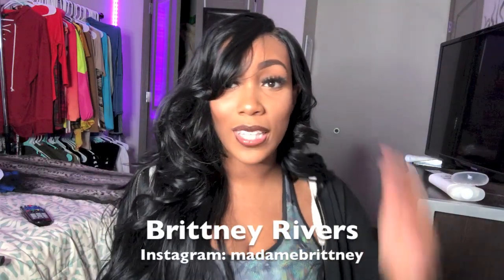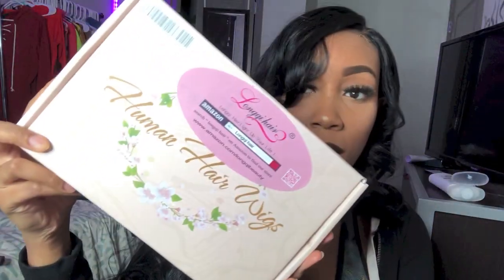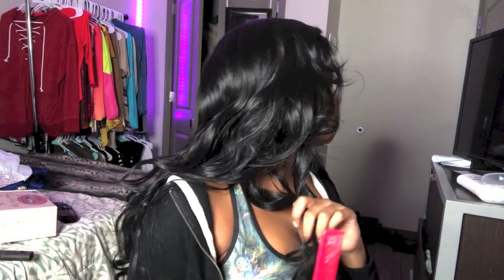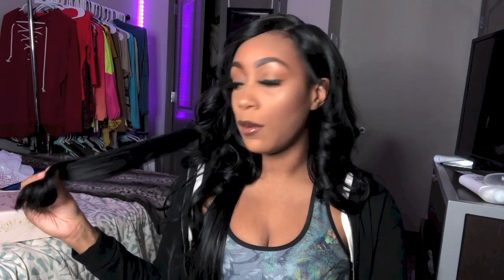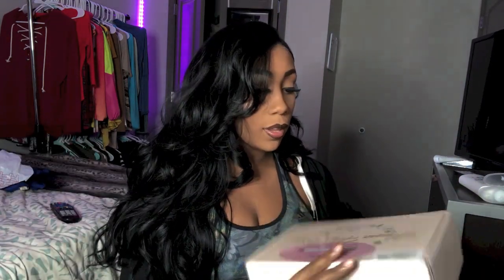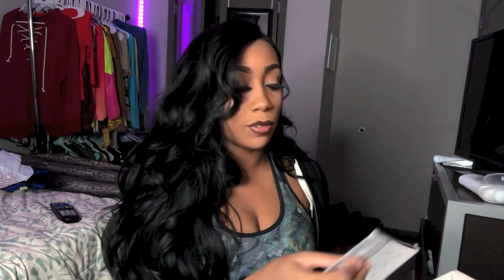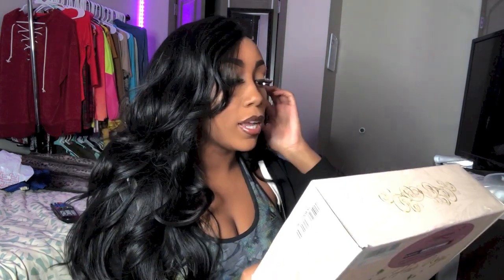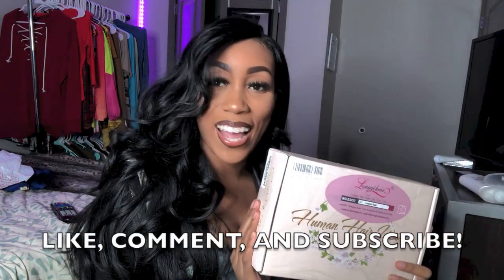$30 LACE FRONT WIG!! 26 INCHES Longqi Hair Review on Amazon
Hey guys! In this video I will be review Longqi Hair Company 26inch Synthetic Wig.

madamebrittney

Hair showing:
Brazilian long wavy synthetic wig 26"

Related Wig:
Brazilian Bob straight human hair wig

About Amazon Longqi beauty hair

Hair Store

Hair Bundles

Hair Wigs

Bundles With Closure